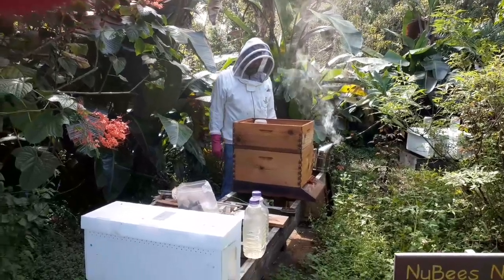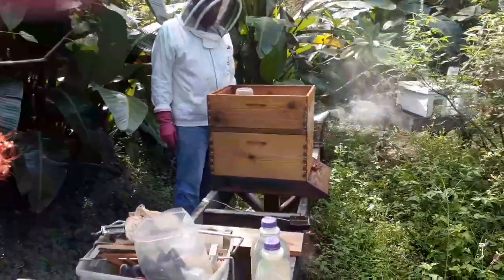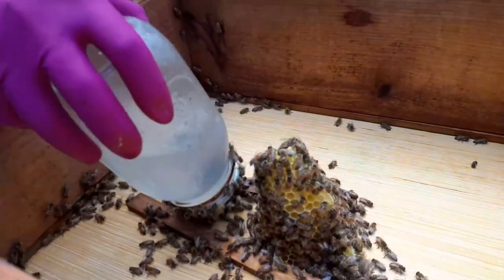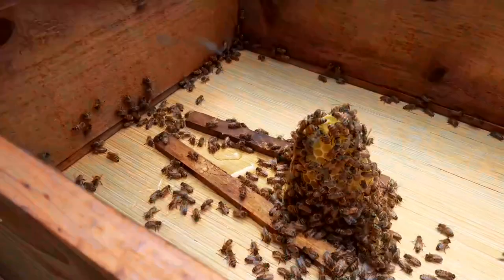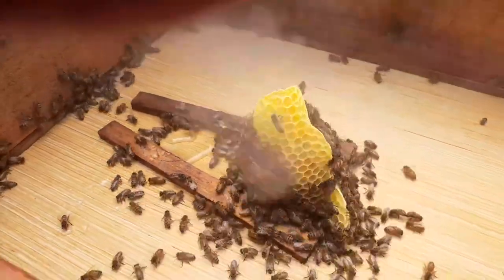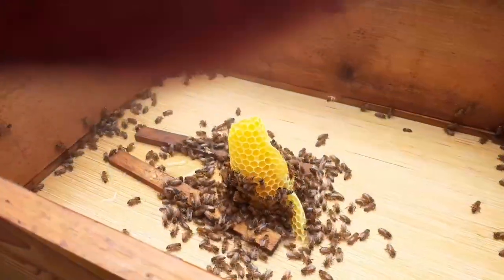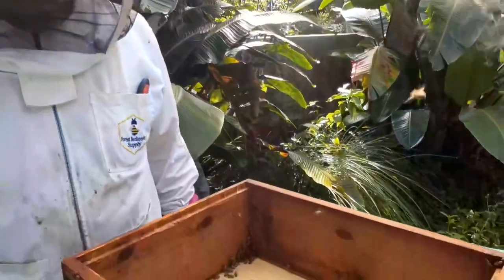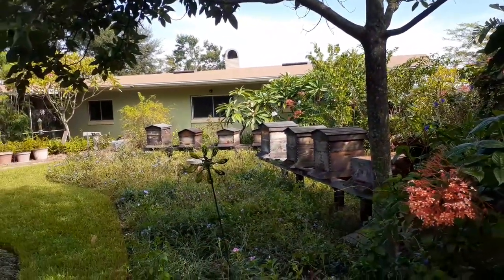Stairway to Sugar Water